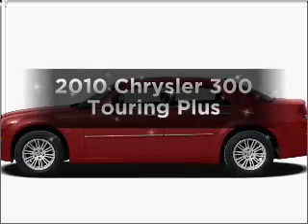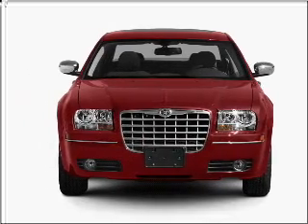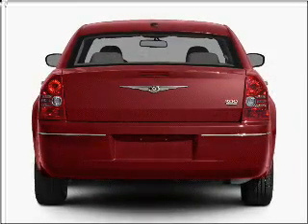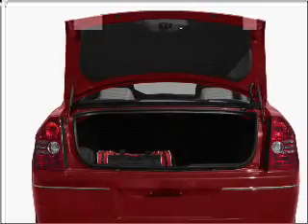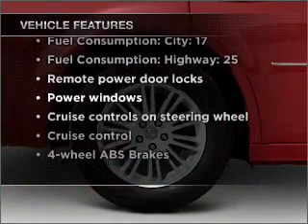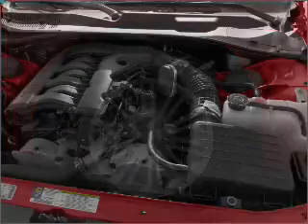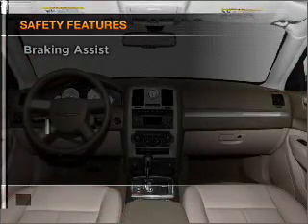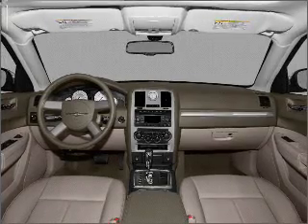2010 Chrysler 300 - Columbia IL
Year: 2010
Make: Chrysler
Model: 300
Trim: Touring Plus
Engine: 3.5 liter 6 cylinder 24 valve
Transmission: 4-Speed Automatic
Color: Deep Water Blue Pearlcoat
Mileage: 0
Address:
500 Admiral Weinel Blvd